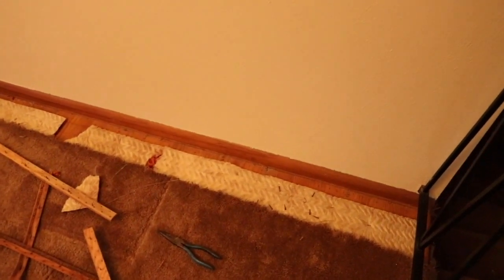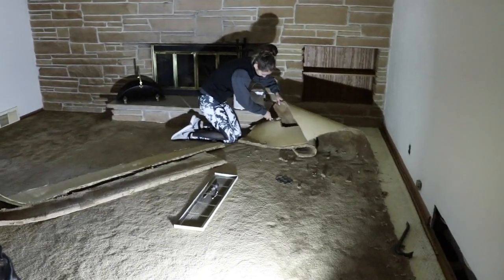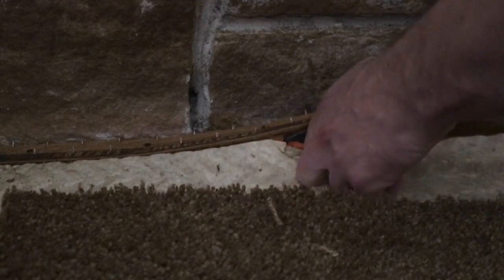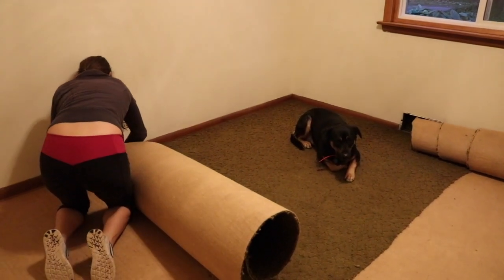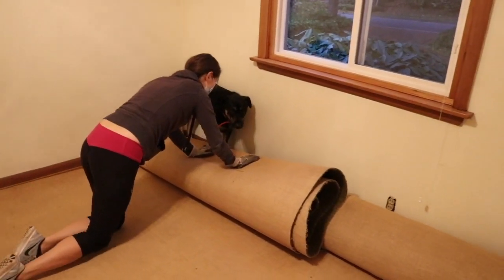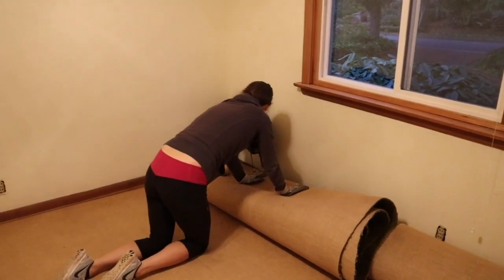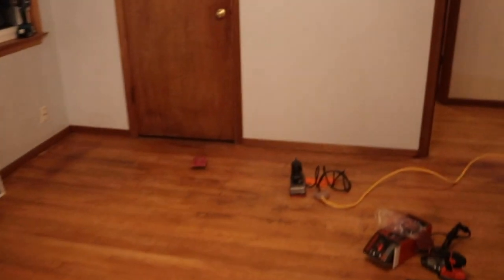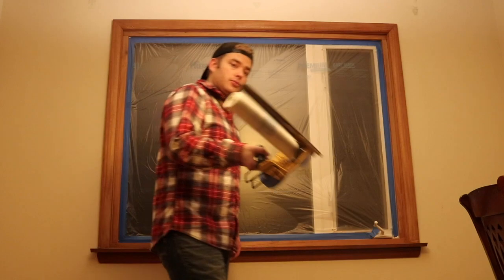First time home buyers WAIT TIL YOU SEE WHAT THEY DO!!!!!!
YOU HOME RENOVATIONS ON OUR FIRST HOUSE!